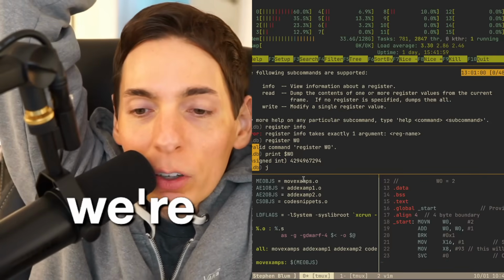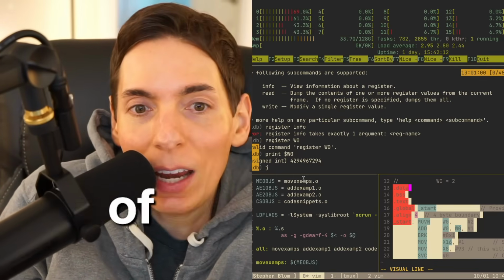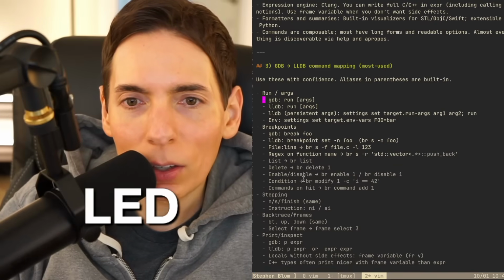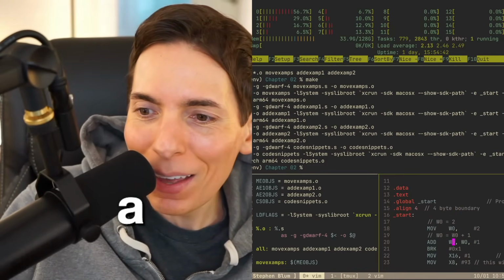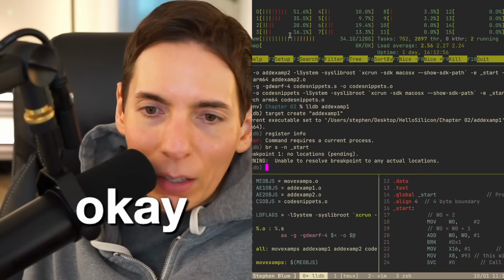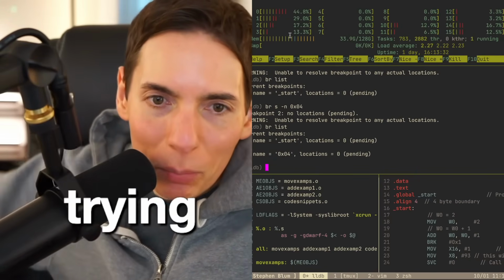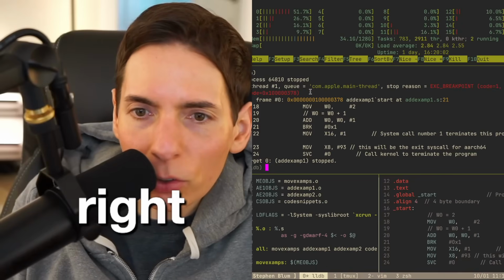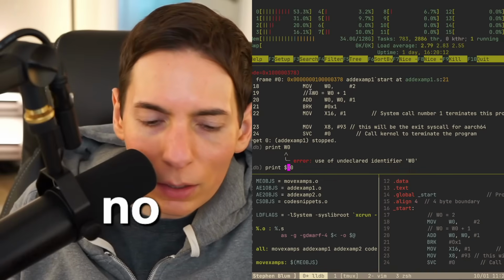Testing LLDB Debugger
LLDB stands for Low Level Debugger and is part of the LLVM project. It is a powerful tool for debugging programs, much like GDB but with some differences. Today we are trying out LLDB on a simple assembly program we put together.

Our code is just a small ARM assembly program that sets a register W0 to 2. We built the program using a Makefile and loaded it into LLDB, where you can set breakpoints, run the code, and inspect values. When we tried to set a breakpoint by name, it did not work at first, but we kept trying with different commands.

Eventually, we got a breakpoint working, ran the program, and checked the value of W0, which was three after some math in the code. We learned that the move N instruction is different from move and found a bug in the old code because of this difference.